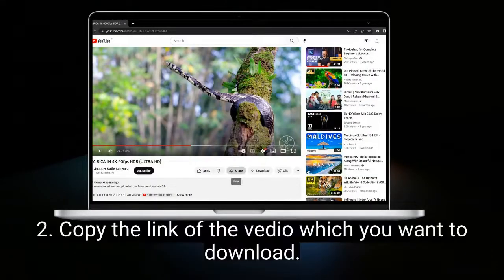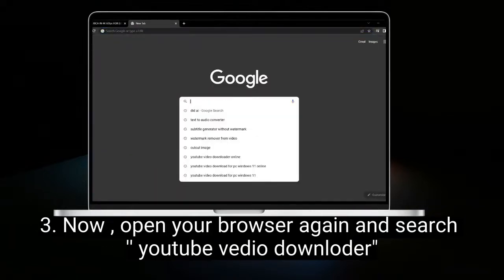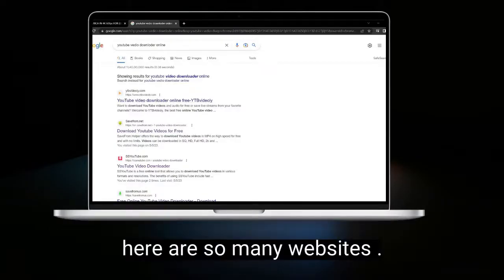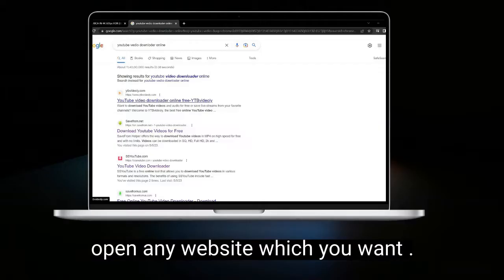How to Download YouTube Videos: A Step-by-Step Guide || EntireYt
If you want to download a YouTube video, there are a few methods you can use. The first step is to find the video you want to download on YouTube and copy its URL. You can do this by navigating to the video's page and copying the URL from the address bar at the top of your browser.

Once you have the video's URL, you can use a video downloader tool to download the video. There are several third-party tools available online, such as ClipGrab, 4K Video Downloader, and Freemake Video Downloader. Simply go to the tool's website, paste the video URL into the download bar, select the video quality you prefer, and click the download button. The video will be saved to your device.

Alternatively, you can download YouTube videos via a browser extension. For example, you can install a browser extension like Video DownloadHelper for Firefox or Chrome or the YouTube Video and Audio Downloader extension for Firefox. Once you've installed the extension, navigate to the YouTube video you want to download and click on the extension icon in your browser toolbar. Select the video quality you want to download, and the video will be saved to your device.

If you have the official YouTube app installed on your mobile device, you can also download videos for offline viewing. Simply find the video you want to download, tap on the download button, and select the quality you want to download. The video will be saved to your device.

It's important to note that downloading copyrighted content without permission is illegal, and it's important to respect the rights of content creators. Please make sure to follow ethical and legal guidelines when using any of these methods to download YouTube videos.